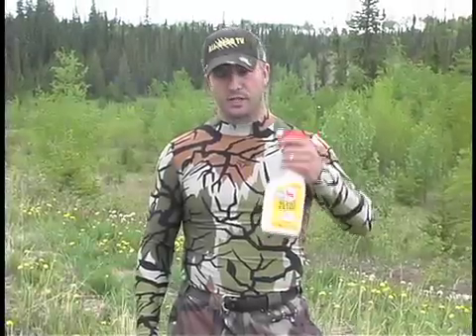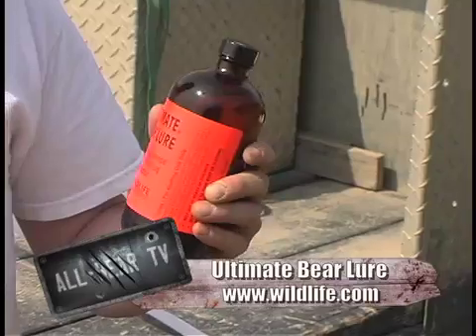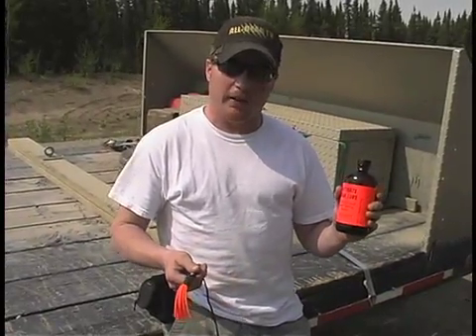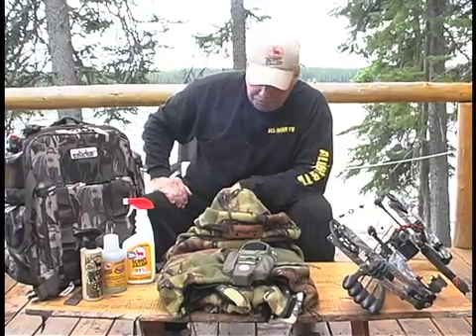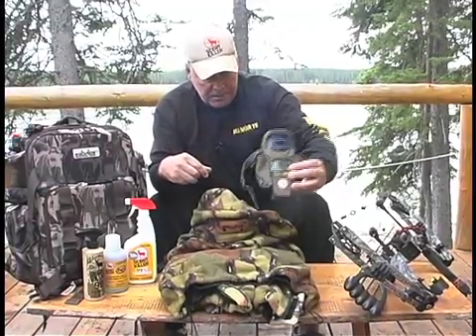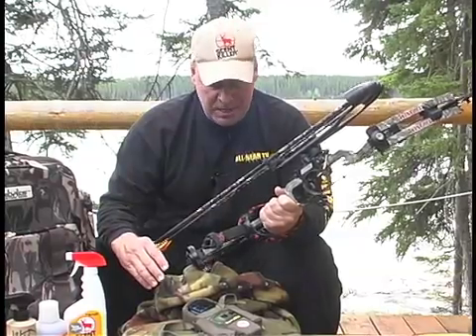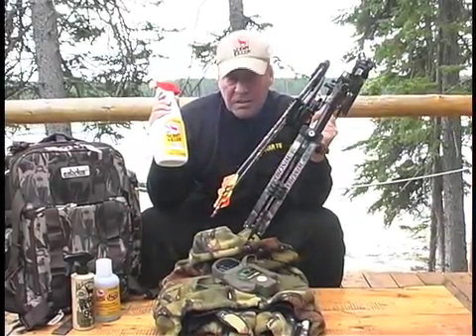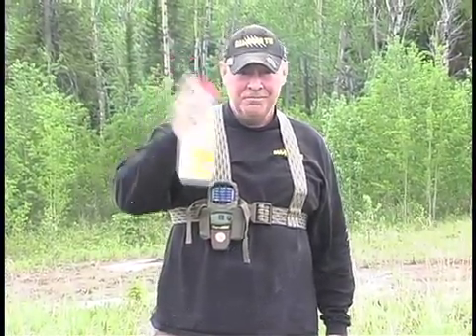All Bear TV - Wildlife Research Center - All Terrain Bear Hunts with Adam and Danny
All Bear TV Pro Staffer Adam Ray kills a Monster Black Bear while hunting with All Terrain Bear Hunts in Manitoba, Canada.  Wildlife Research Center's Scent Killer and Ultimate Bear Lure make the difference in this hunt!